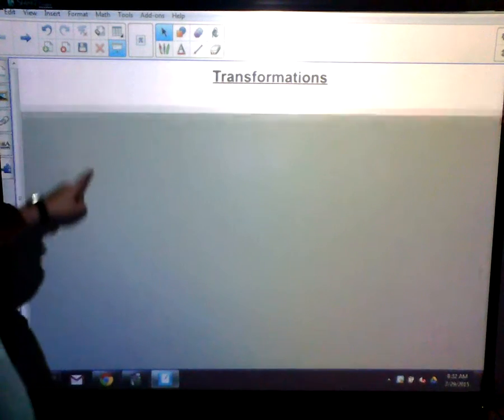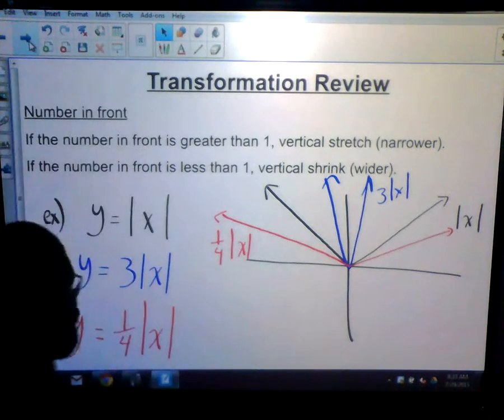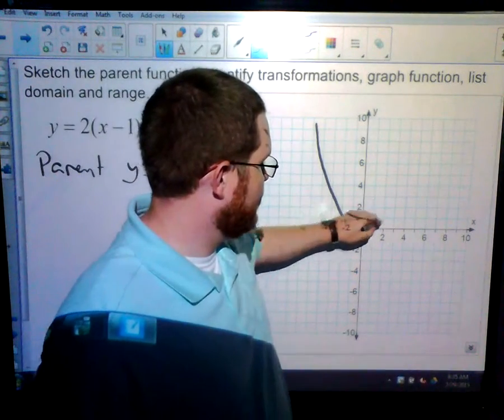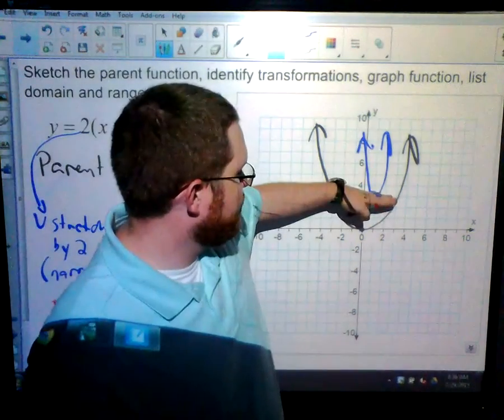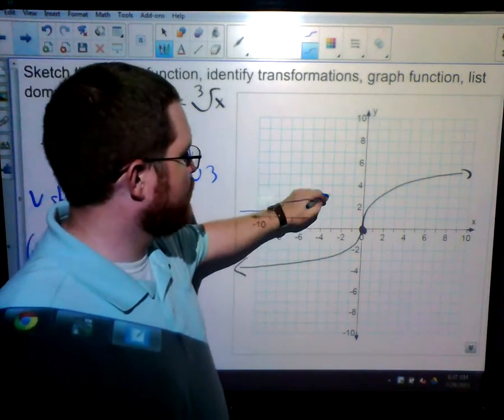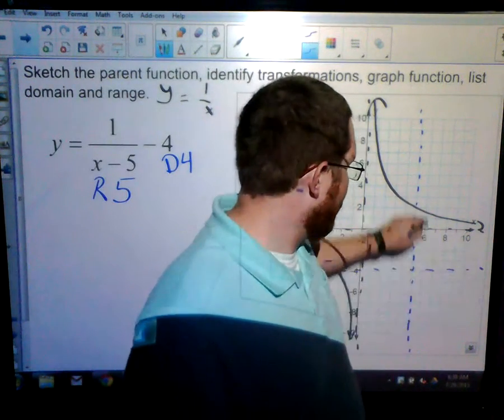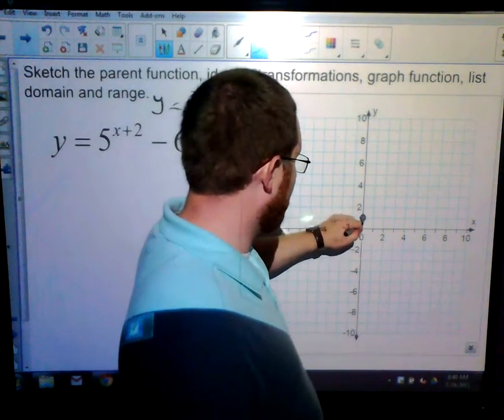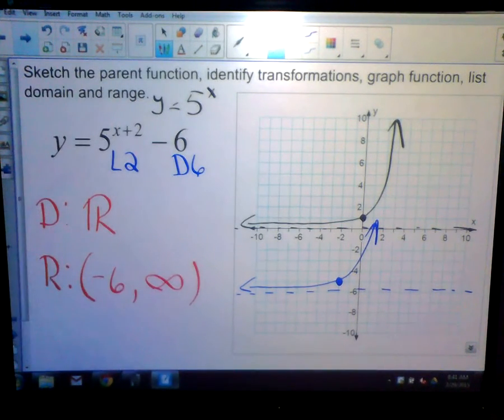7 Parent Graph Transformations